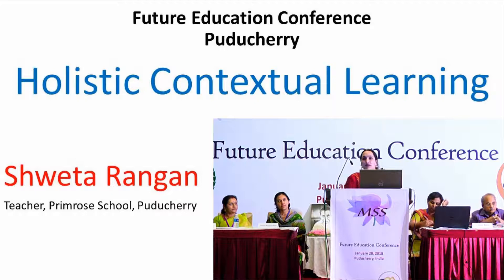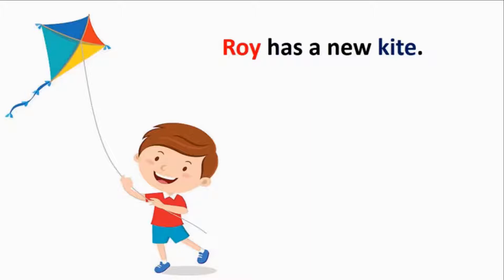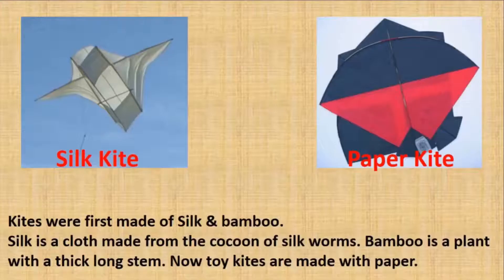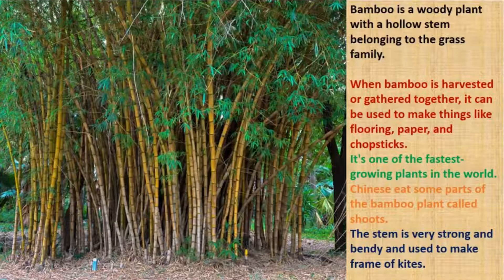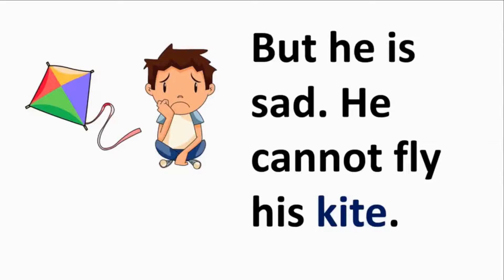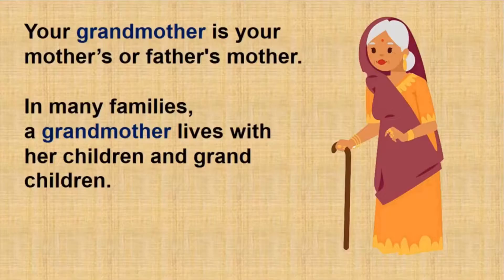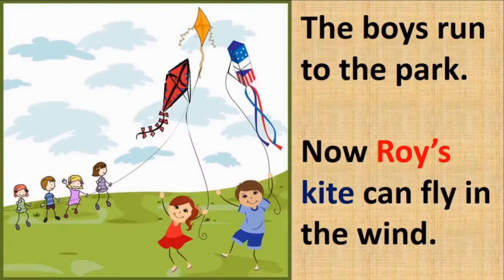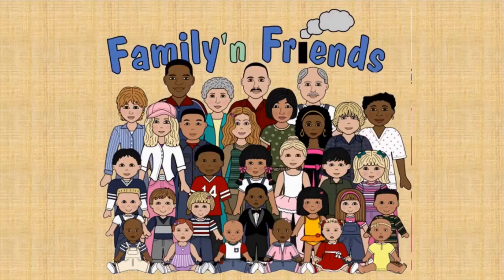Presentation on Holistic Learning